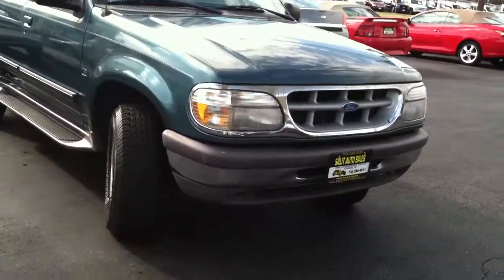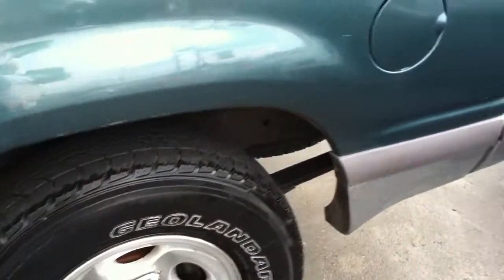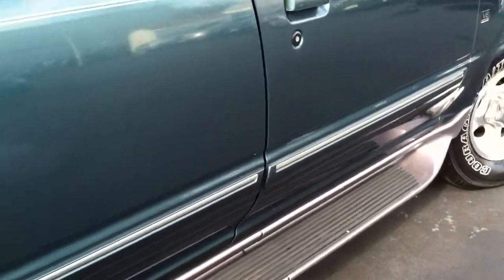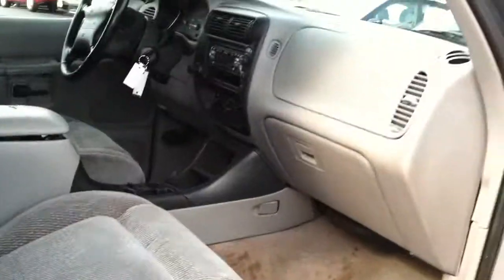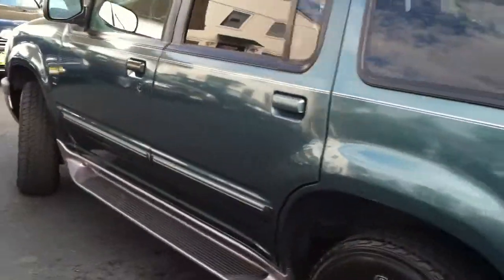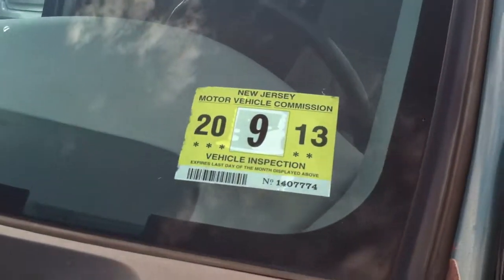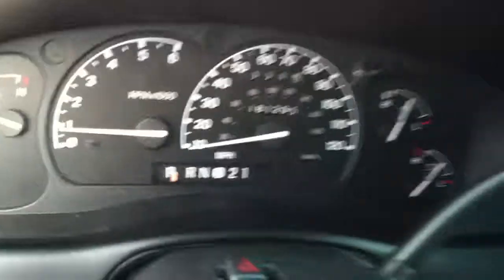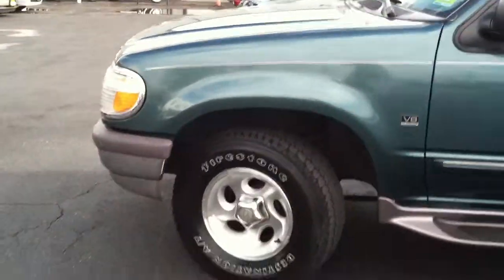1997 Ford Explorer XLT in Edison,NJ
This is CARFAX certified to be a one owner vehicle. It has four wheel drive and the V8 engine. This truck is being sold as is with no warranty.